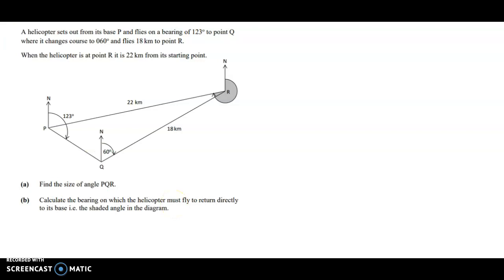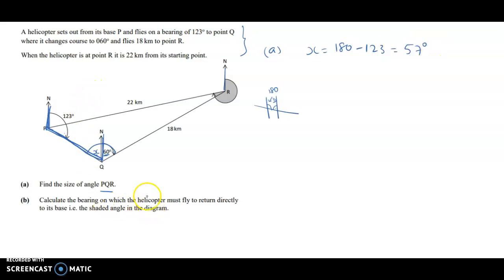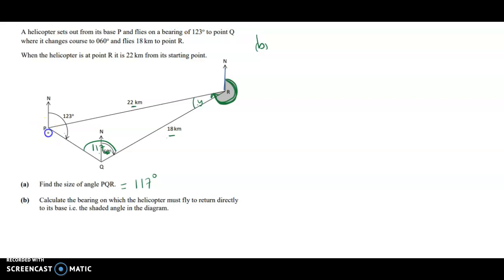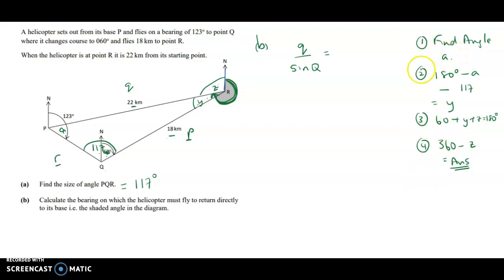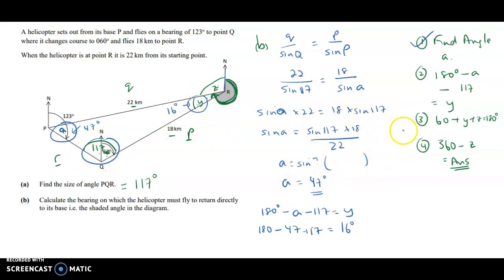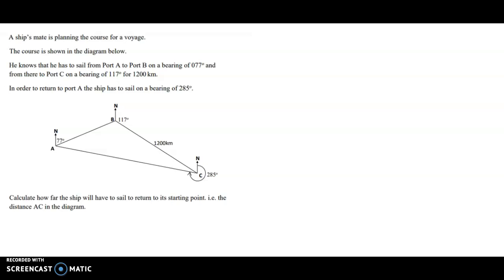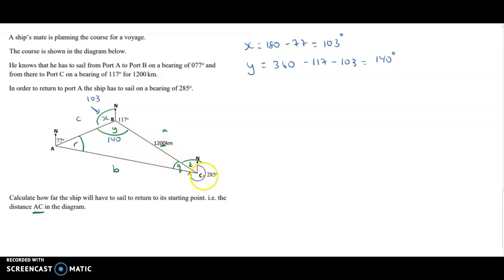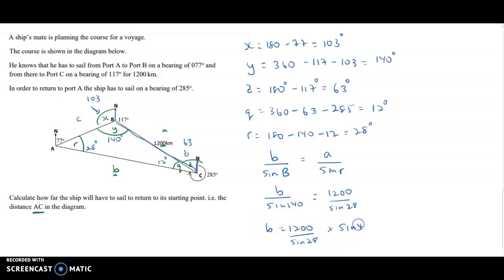Bearings Questions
This video gives the steps used to conquer challenging Bearings questions. Sin Rule is also used.